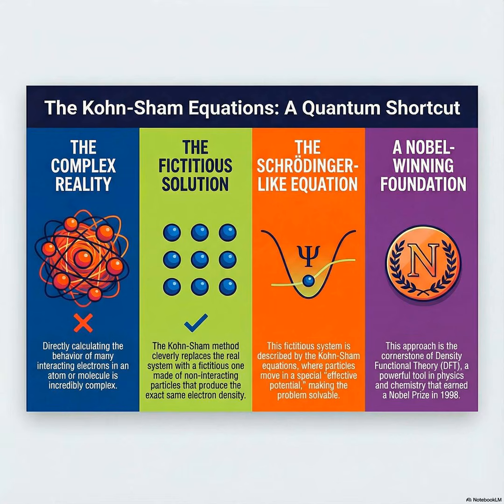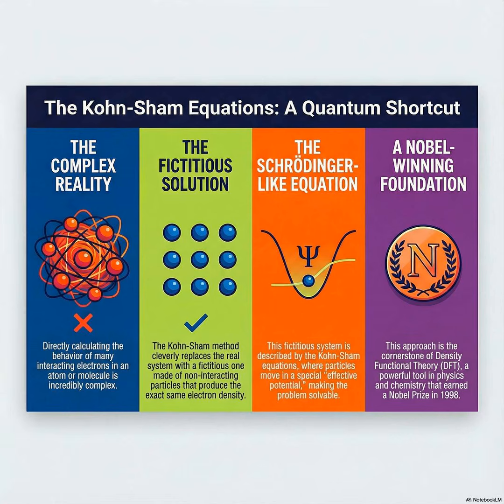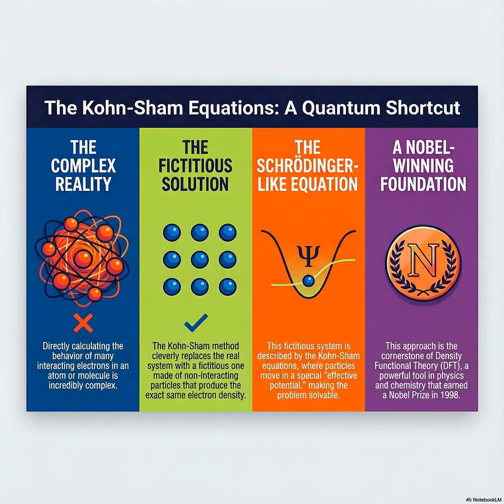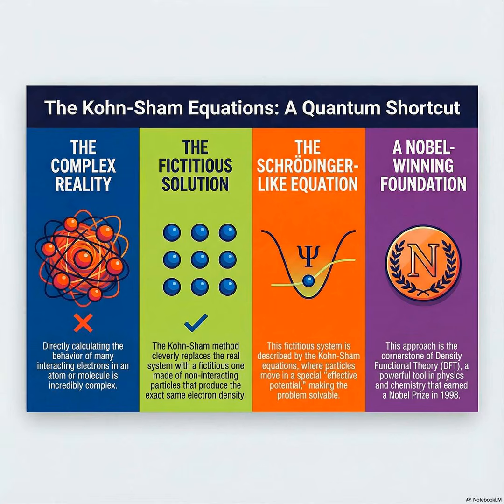Density Unlocked: The Kohn–Sham Shortcut That Reshaped Chemistry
We explore density functional theory, the idea that a chemical system's behavior can be determined entirely from electron density. Learn how Kohn and Sham replaced a hopelessly tangled many-electron problem with a fictitious non-interacting system that reproduces the same density, and why the elusive exchange-correlation energy remains the single remaining approximation. From fundamental science to real-world design—how this breakthrough powers modern materials discovery, from solar cells to next‑gen batteries.